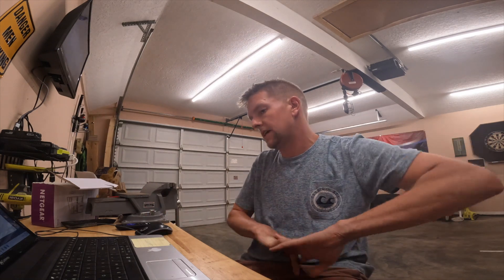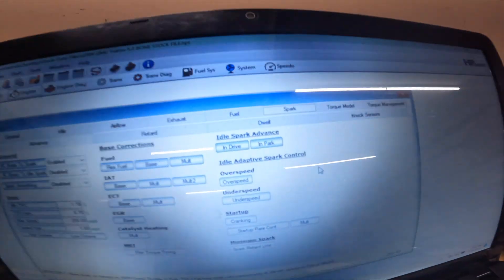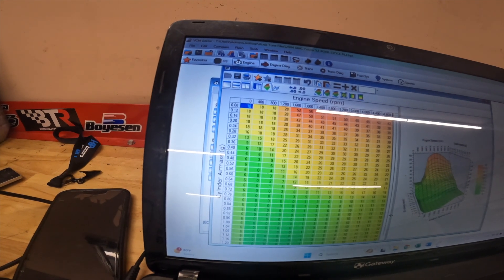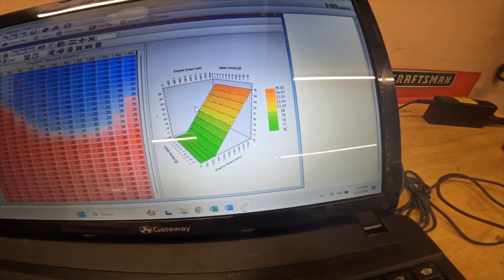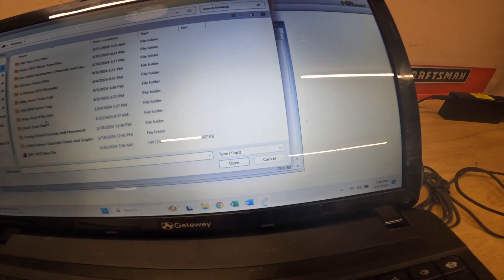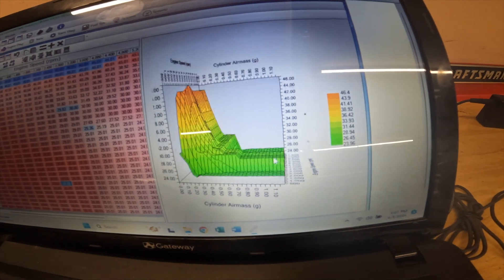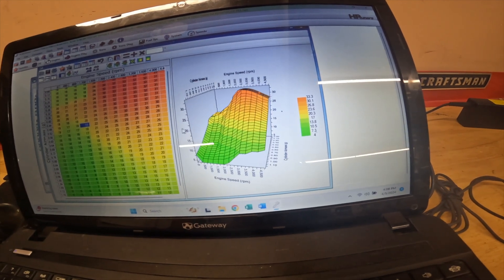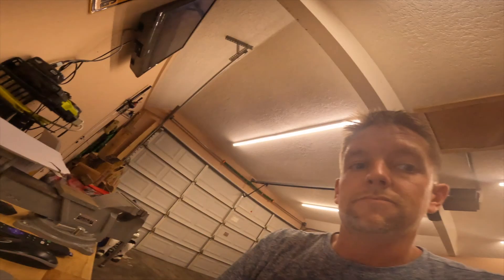GM LS Spark Table Rant WHAT NOT TO DO!!!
This is a free Hp Tuners Tutorial covering spark advance on Gen 3 engines!